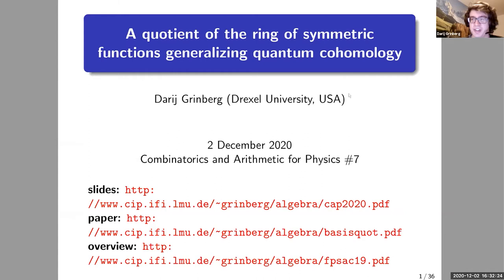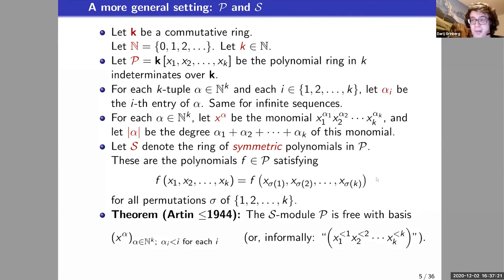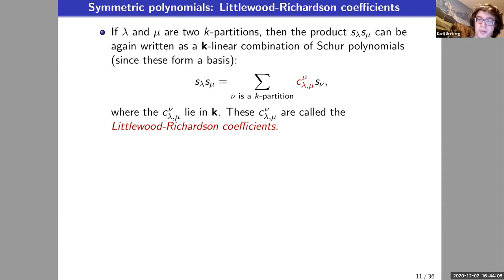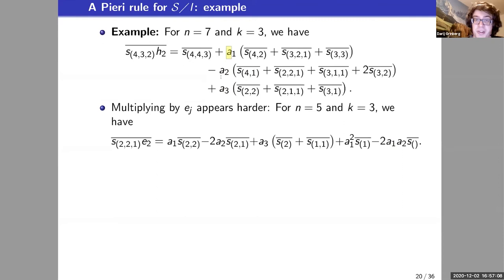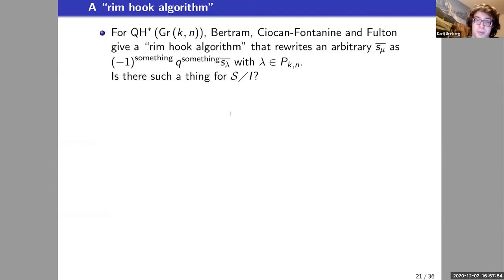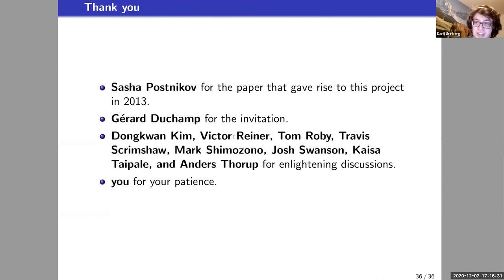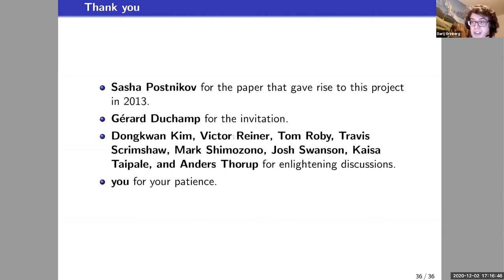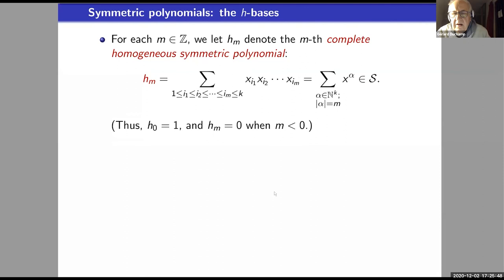Darij Grinberg -Quotients of Symmetric Polynomial Rings Deforming theCohomology of the Grassmannian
One of the many connections between Grassmannians and combinatorics is cohomological: The cohomology ring of a Grassmannian Gr(k,n) is a quotient of the ring S of symmetric polynomials in k variables. More precisely, it is the quotient of S by the ideal generated by the k consecutive complete homogeneous symmetric polynomials hn−k,hn−k+1,…,hn. We deform this quotient, by replacing the ideal by the ideal generated by hn−k−a1,hn−k+1−a2,…,hn−ak for some k fixed elements a1,a2,…,ak of the base ring. This generalizes both the classical and the quantum cohomology rings of Gr(k,n). We find three bases for the new quotient, as well as an S3-symmetry of its structure constants, a “rim hook rule” for straightening arbitrary Schur polynomials, and a fairly complicated Pieri rule. We conjecture that the structure constants are nonnegative in an appropriate sense (treating the ai as signed indeterminate), which suggests a geometric or

combinatorial meaning for the quotient.